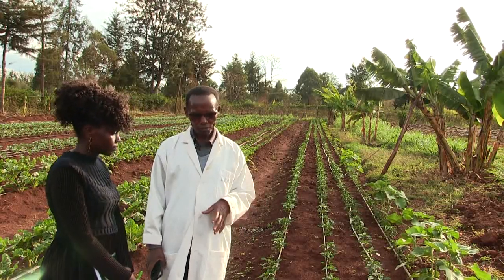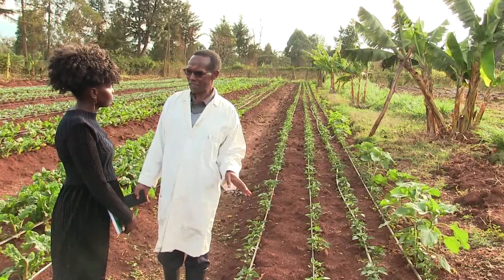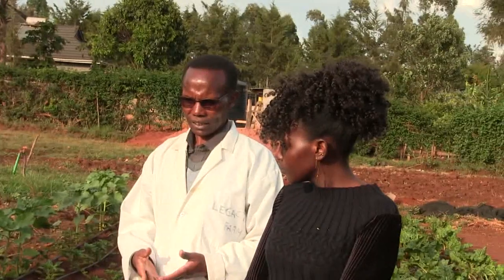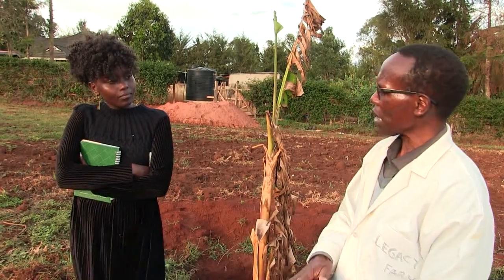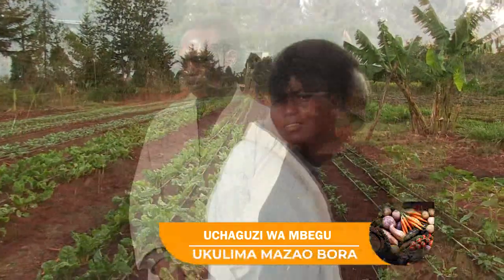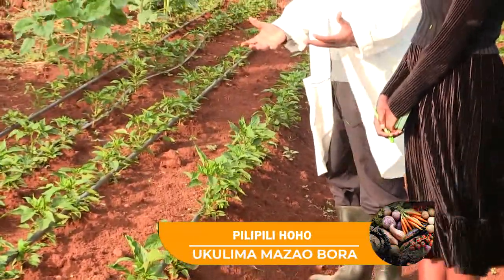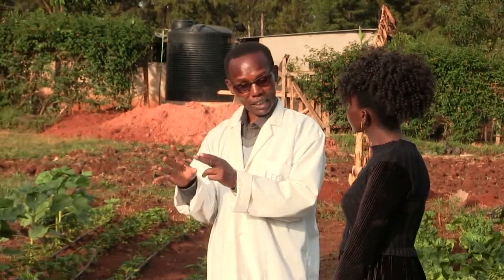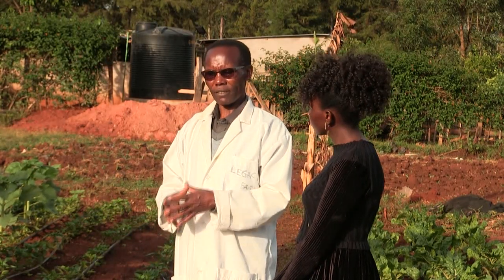ukulima Hoho farming